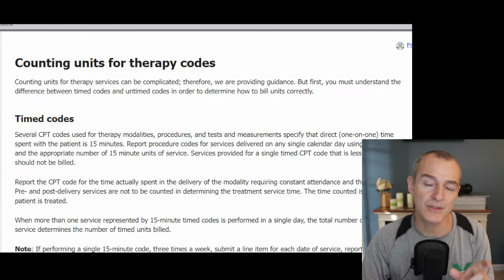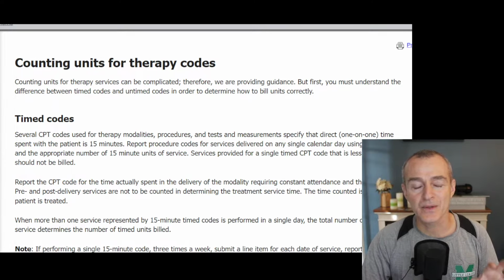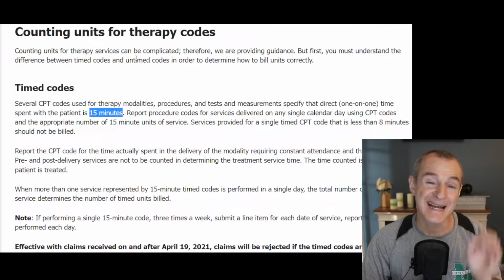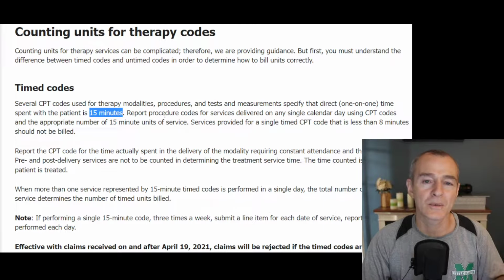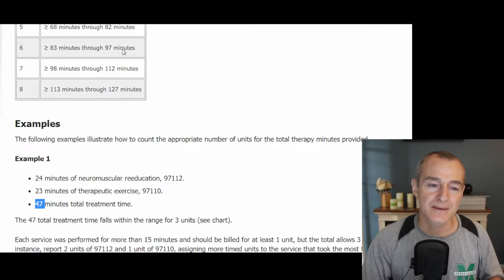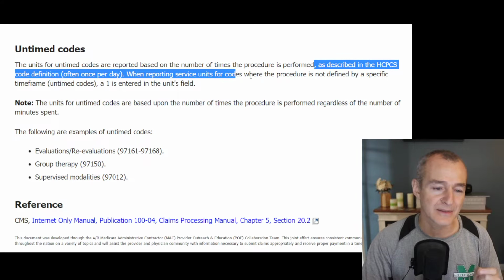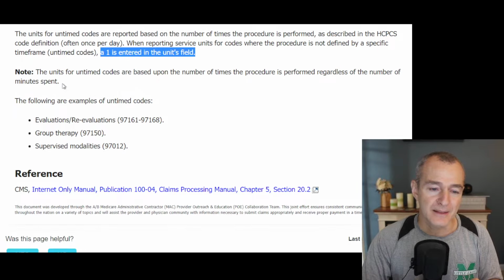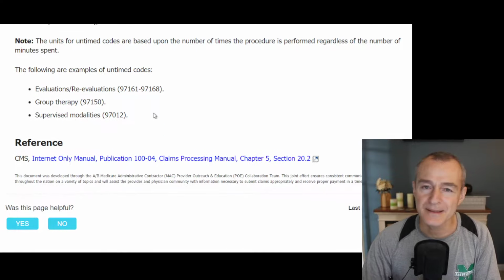Physical Therapy Evaluation plus 4 Units of Direct 1 to 1 Treatment in 60 minutes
Novitas-Solutions website states the following:
"Untimed codes
The units for untimed codes are reported based on the number of times the procedure is performed, as described in the HCPCS code definition (often once per day). When reporting service units for codes where the procedure is not defined by a specific timeframe (untimed codes), a 1 is entered in the unit's field.

Note: The units for untimed codes are based upon the number of times the procedure is performed regardless of the number of minutes spent.

The following are examples of untimed codes:

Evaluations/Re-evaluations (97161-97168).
Group therapy (97150).
Supervised modalities (97012)."